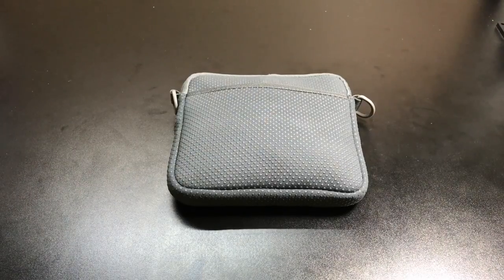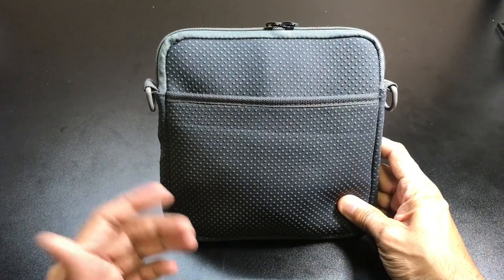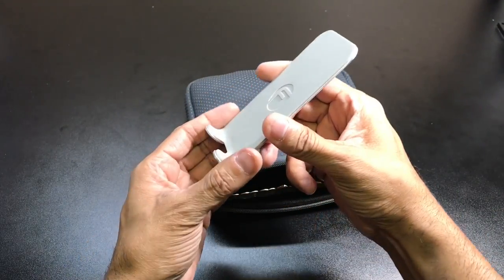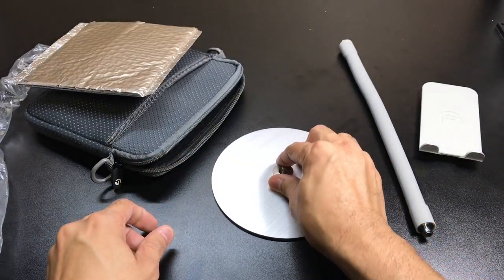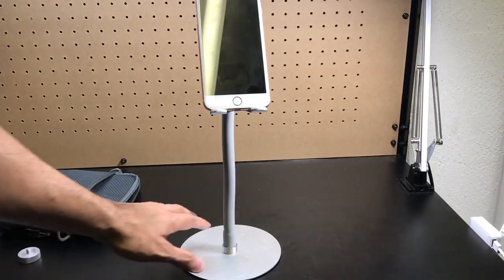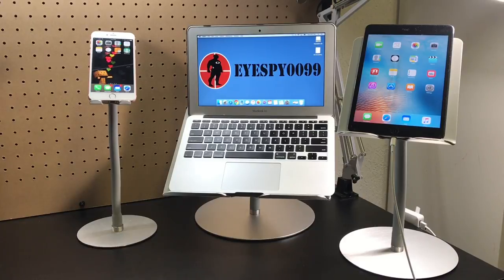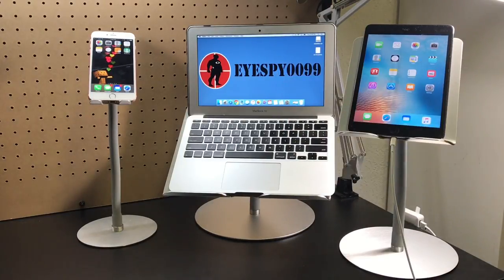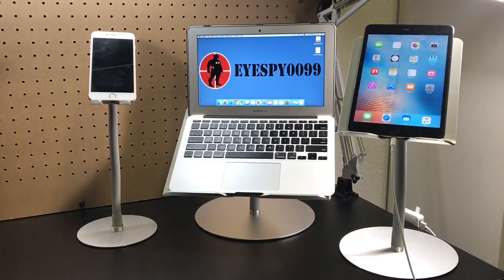Flextand - a combination of Art, Furniture and Technology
A unique combination of art, furniture and technology, Flextand® is a patent-pending, ergonomic flexible stand that supports a variety of electronic devices in the home, office and beyond.